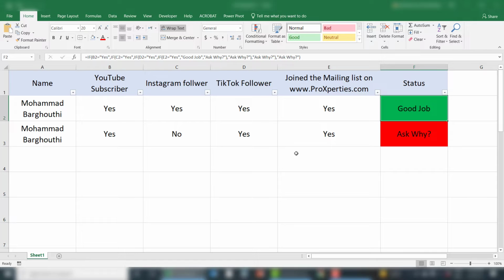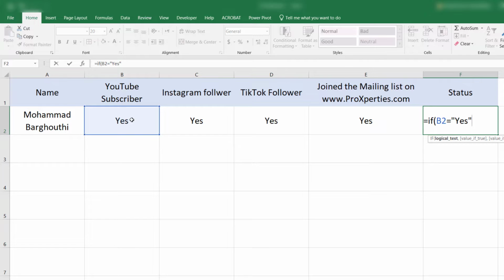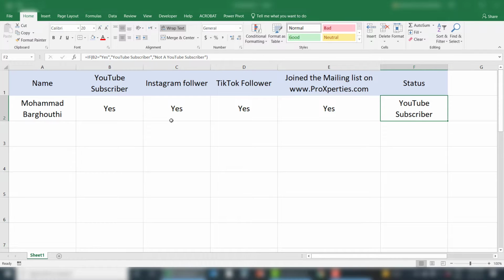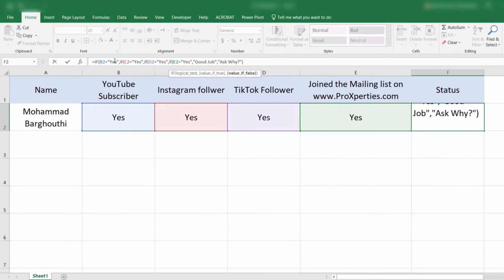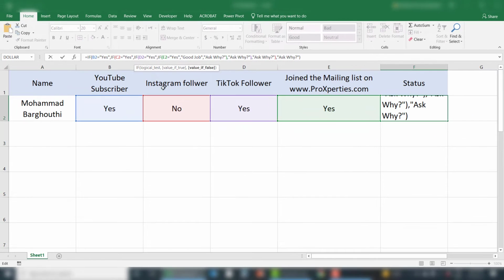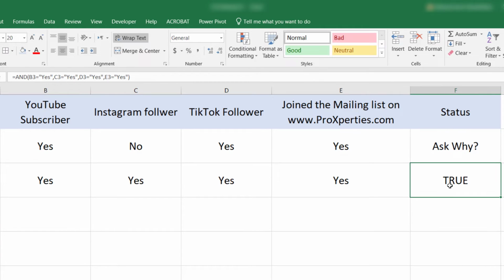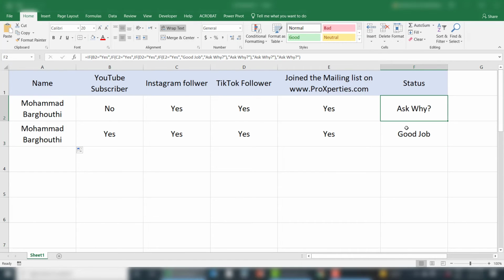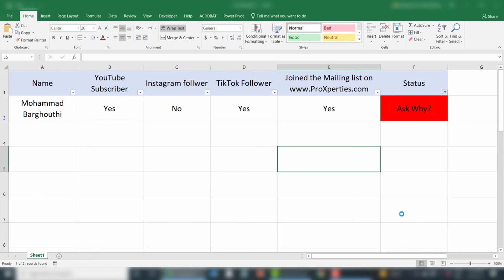If & Nested If in Excel - Get it right!!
Most of new Excel users don't understand one of the most important Excel formulas which is the If function and its derivatives. In this video I will explain to you how to understand it and how to apply it. I will also go deeper into the nested If, combining the function "and" with "If", quick conditional formatting and data validation.
So keep watching to the end and don't hesitate to leave a question in the comments below and I will answer as soon as I can.

If you like this content, please consider subscribing to my ProXperties channel where I will be uploading videos explaining Excel and down the road I will expand to PowerPoint, Word, Project Management, Communication skills, Negotiation Skills etc.. basically, I will be teaching you the skills that matter!!

Stay Productive & Happy Learning!!